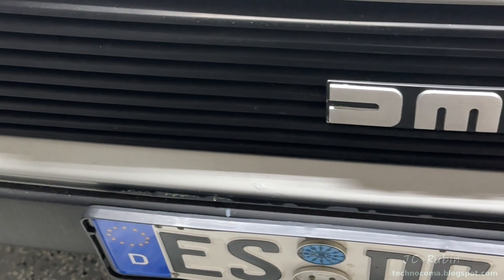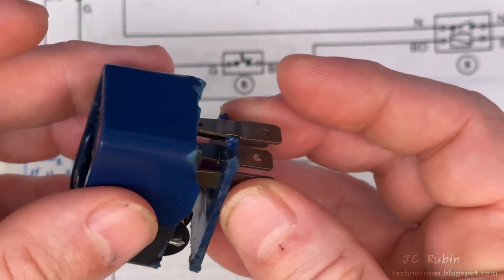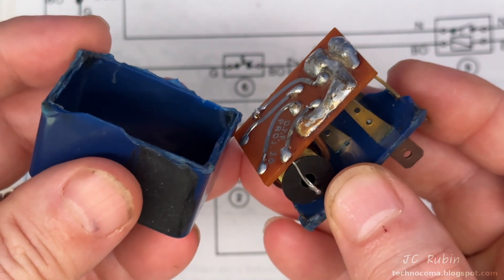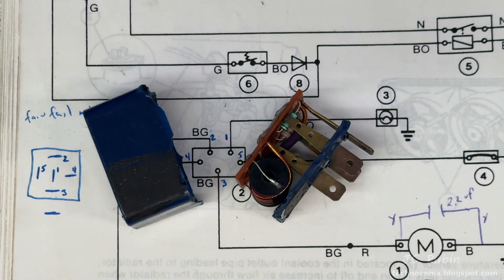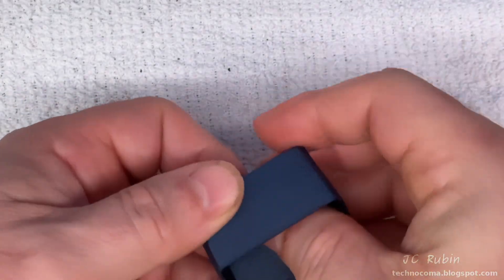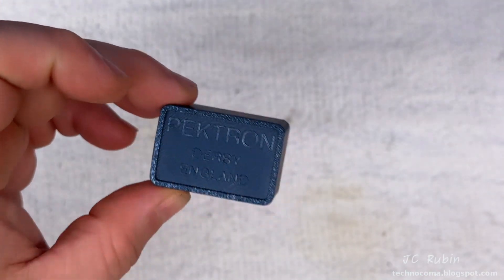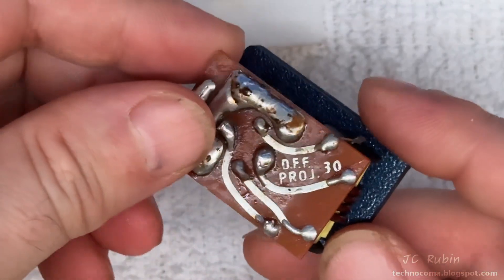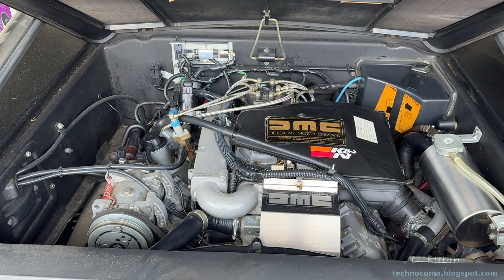The Delorean Fan Fail Failure - A Module Revisited, If only for a moment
As part of a personal project to test some new feature on the latest release of Freecad, as well as a bit of nostalga, a moment is taken to explore the re-fabrication of the notorious Delorean fan fail module. Its purpose, to alarm the operator when cooling fans werent working, actually caused their failure.  Coupled with the exploding water bottle and the manual bleed thermostat housing of the time. There were many cooked engines over the years.